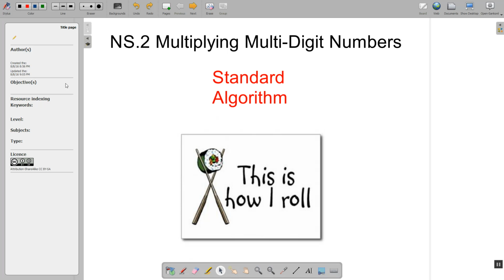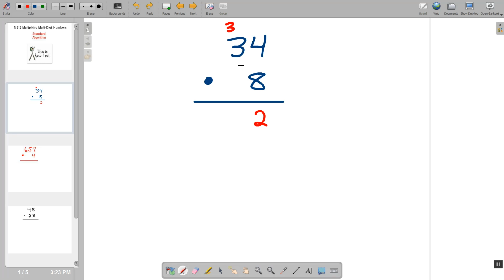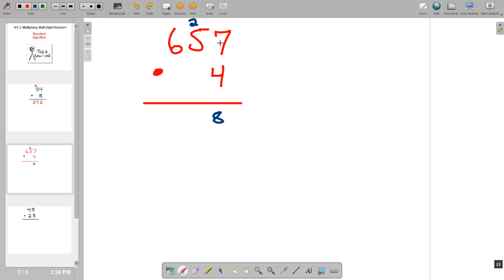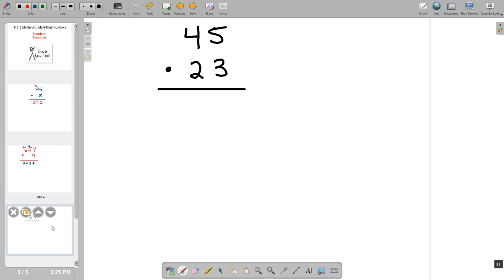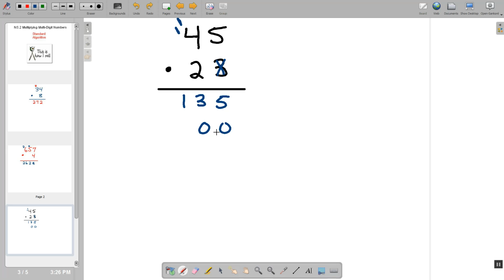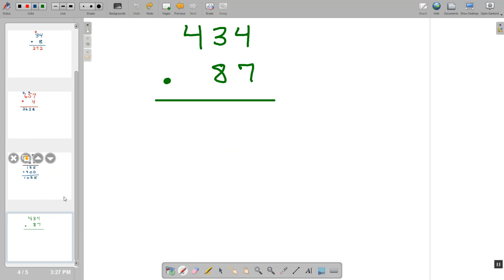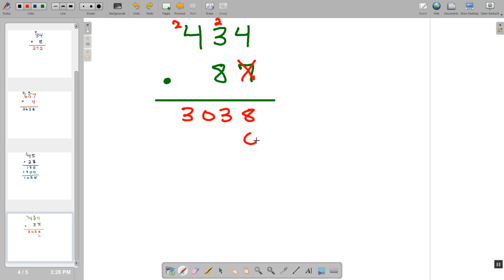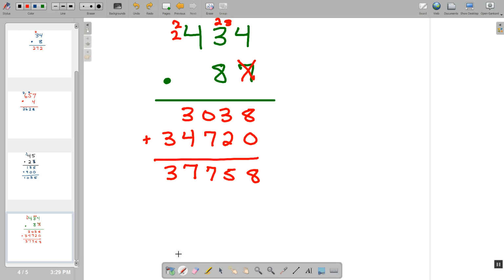NS 2 Multiplying Numbers with Standard Algorithm